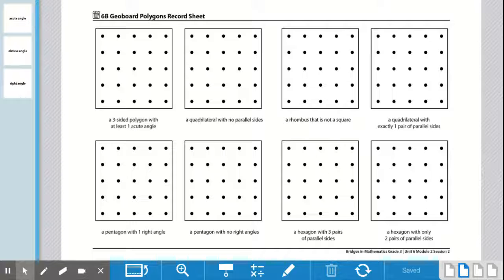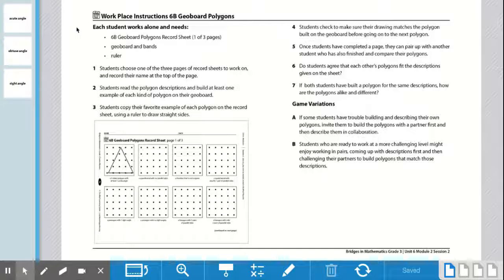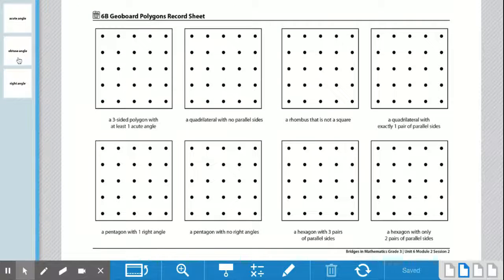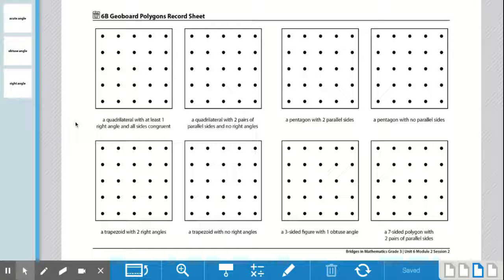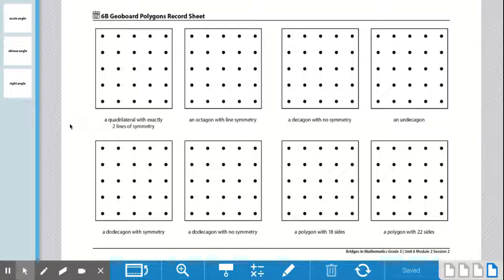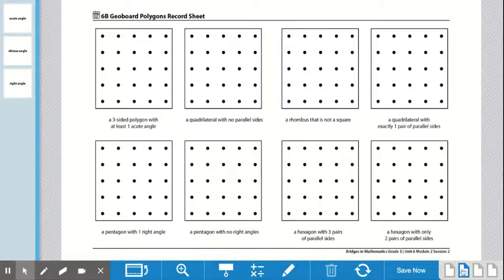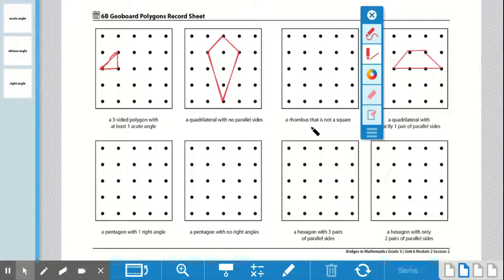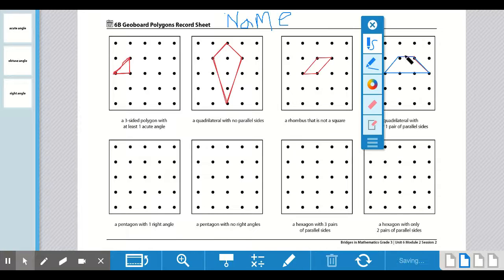Interactive Whiteboard by the Math Learning Center